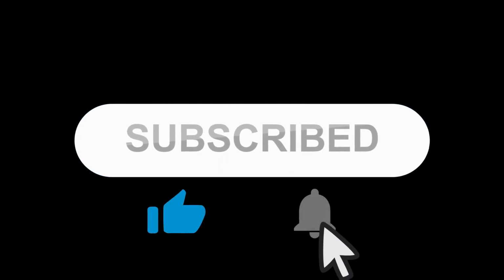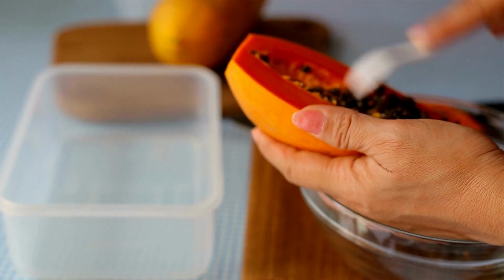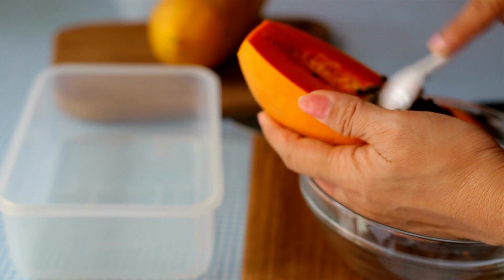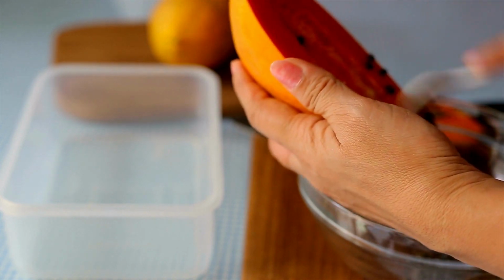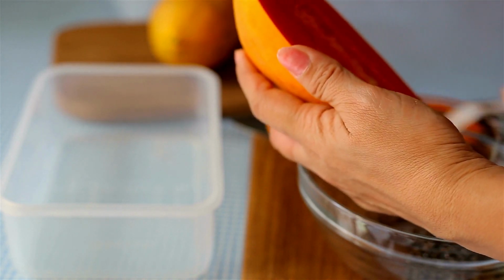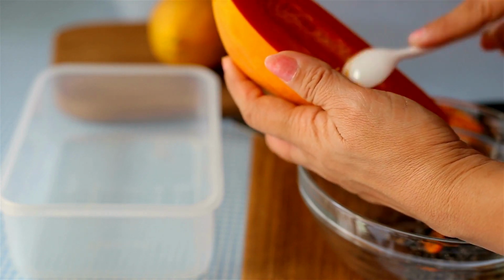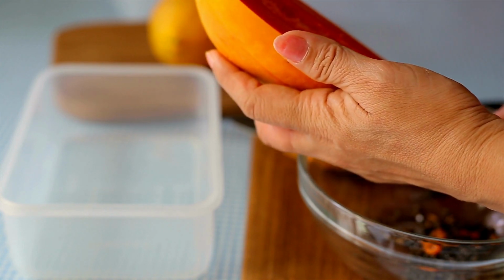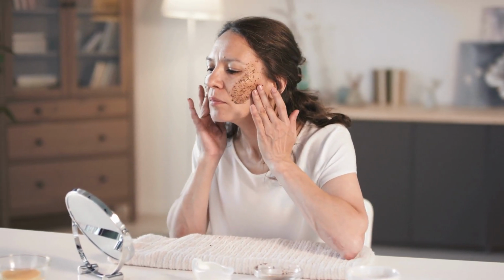The 5 Benefits Of Papaya For The Skin | DIY Papaya Face Mask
Are you looking for a natural way to keep your skin healthy and glowing? If yes, then papaya is the answer! In this video, I'm going to share the 5 amazing benefits of papaya for your skin that you should know. From reducing wrinkles to improving complexion, find out how this magical fruit can help you take care of your skin in the best possible way. Don't miss out on this opportunity to get flawless skin with papaya!

Papaya is a tropical fruit with a host of skin benefits. Rich in vitamins, minerals, and antioxidants, this wonder fruit helps keep skin healthy and glowing. It also helps reduce signs of aging, fights acne, improves skin tone and texture, boosts collagen production, and even has anti-inflammatory properties.

Are you looking for the best tips to improve your health and well-being?
You're in the right place! On Health Tips , we provide scientifically-backed advice and resources to help you live a healthier life. From nutrition to fitness, we have it all covered.

This Channel provides knowledge about products and includes product suggestions.